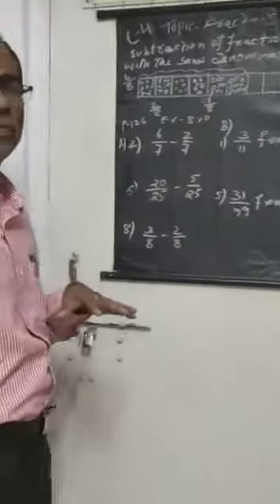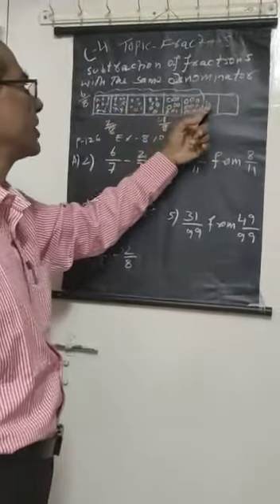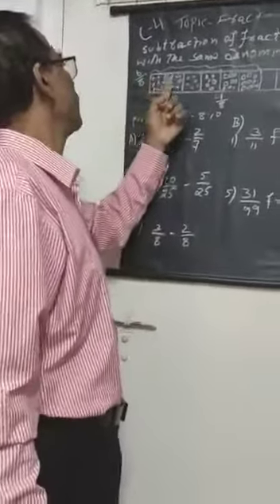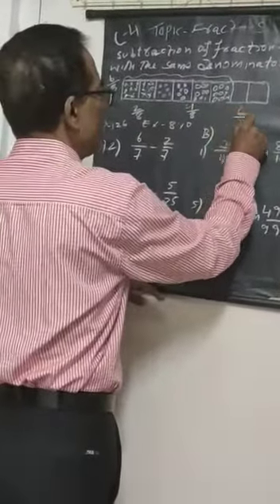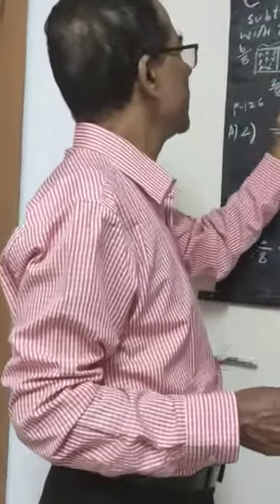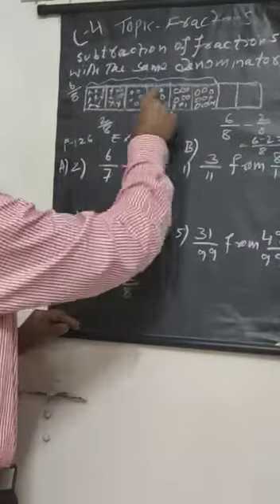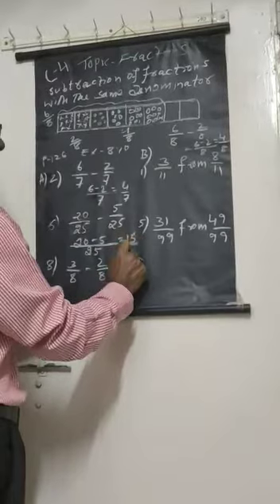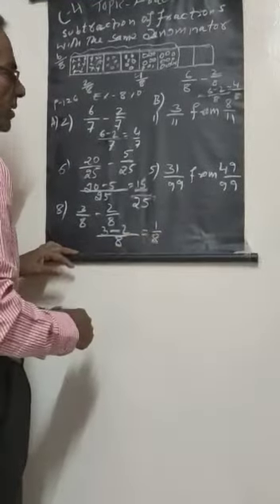sub of like fraction